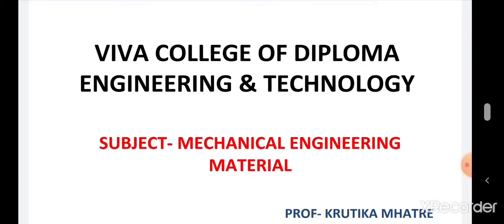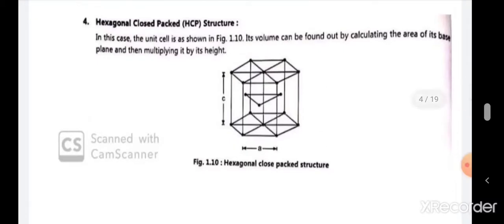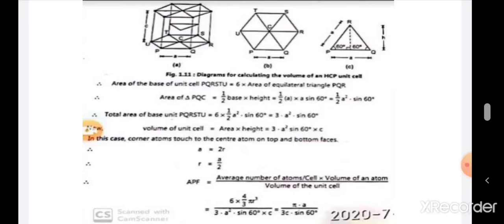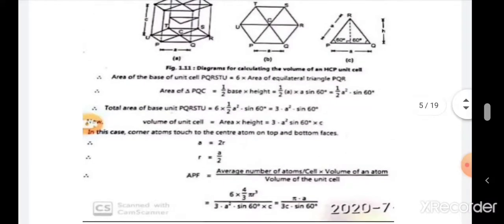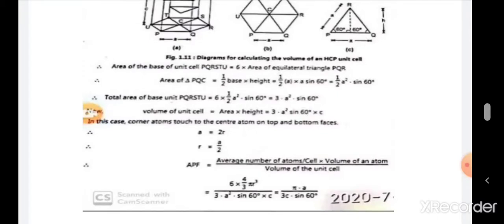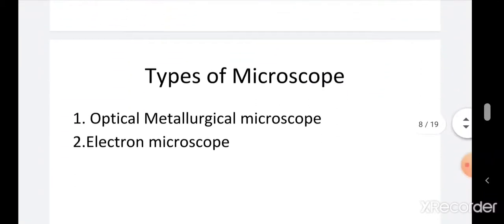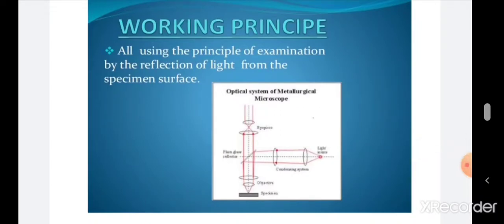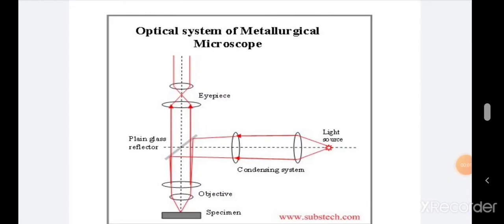Mechanical Engineering Material- HCP STRUCTURE